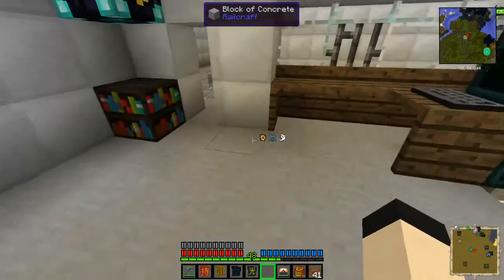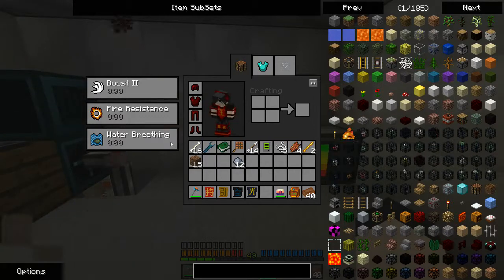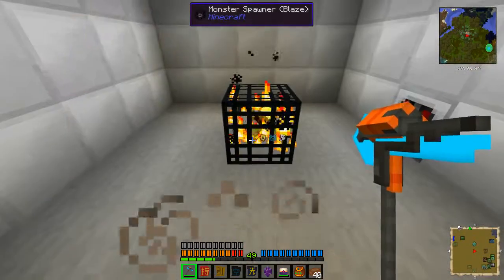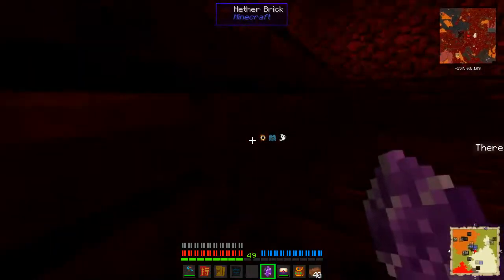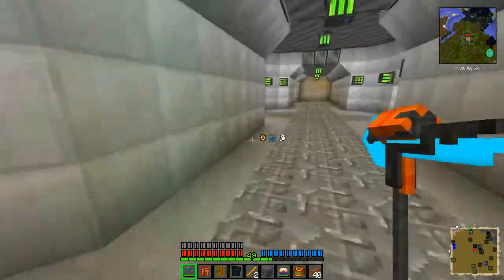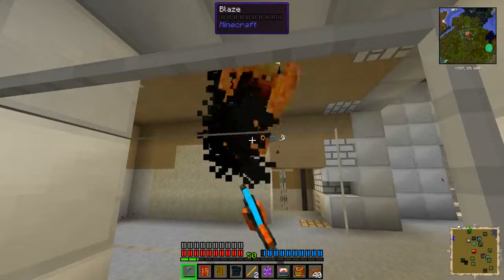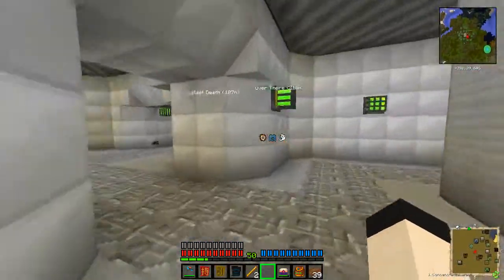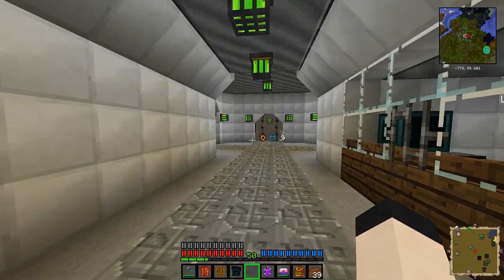Resonant Rise EP 26 - Altar Upgrade